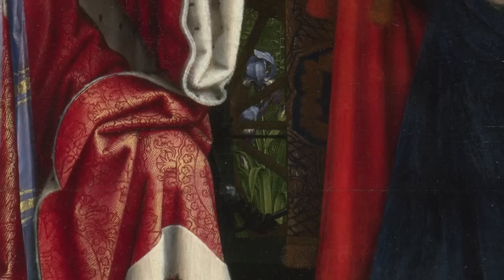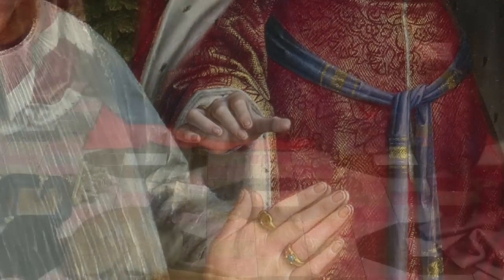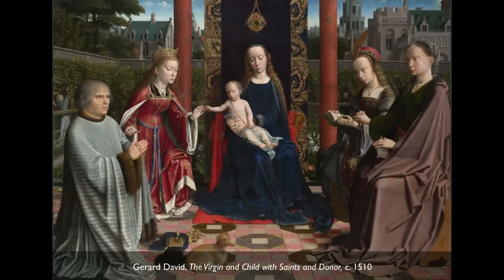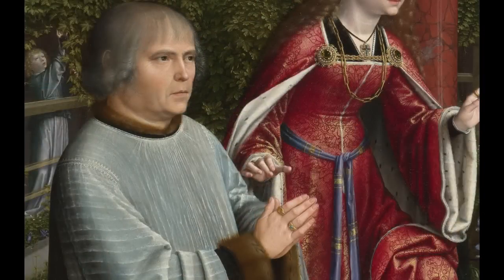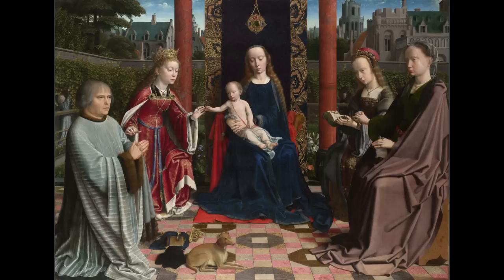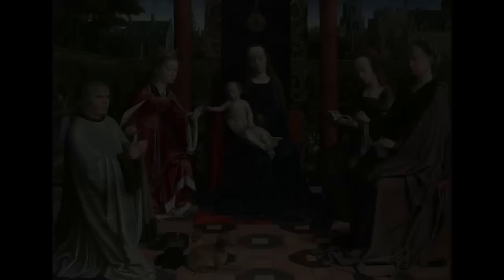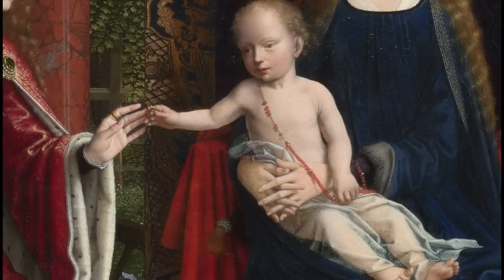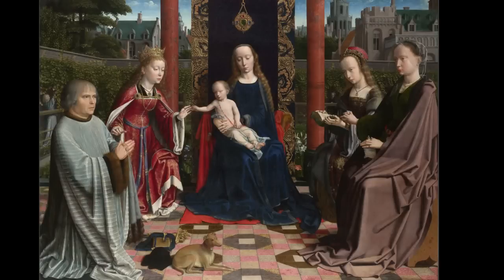David, the Virgin and Child with Saints and Donor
Gerard David, The Virgin and Child with Saints and Donor, c. 1510, oil on oak, 105.80 x 144.40 cm (The National Gallery, London). Created by Beth Harris and Steven Zucker.